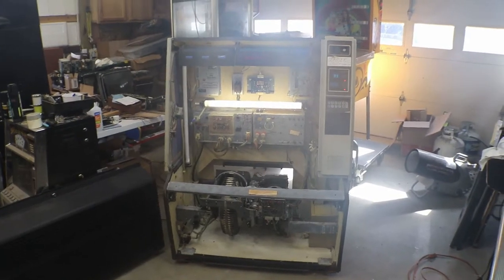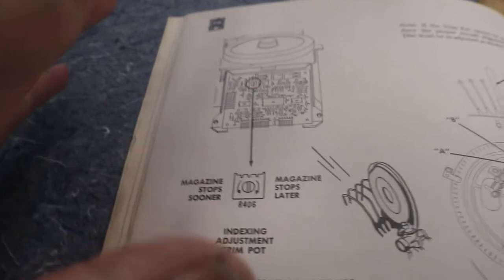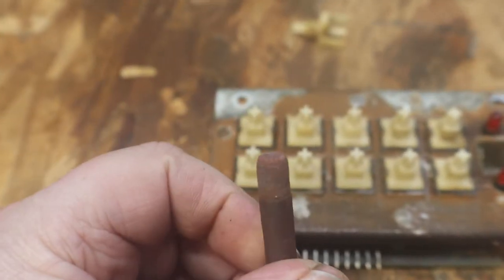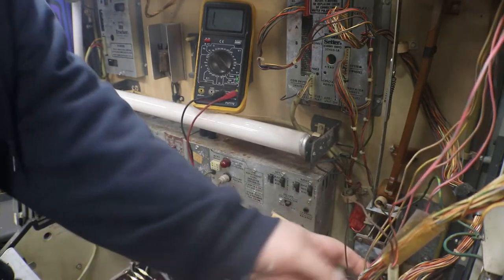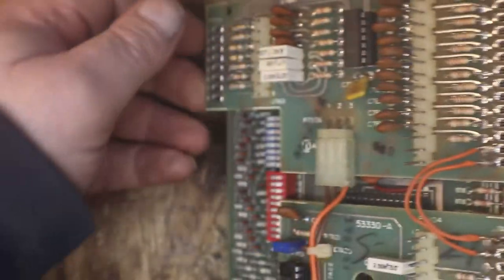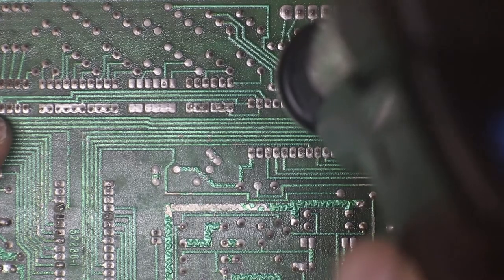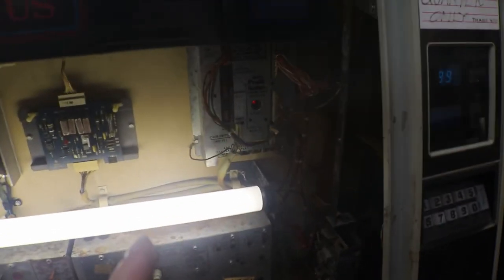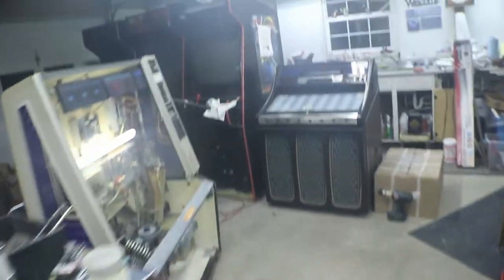Troubleshooting Profit Setter & Keypad / Replacing A IC Chip Socket / Rock-Ola 480 / Ep 6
This helps keep my channel going. In this episode, we troubleshoot our profit setter and keypad on our 1980 Rock-Ola 480 Techna jukebox. I show you how I replace an IC chip socket on the profit setter.

Music and sound effects from Epidemic Music